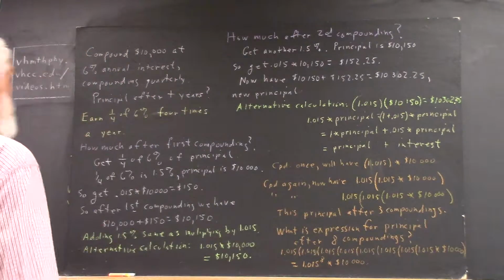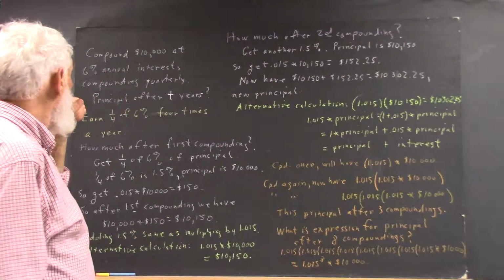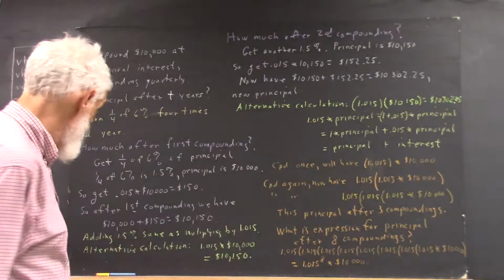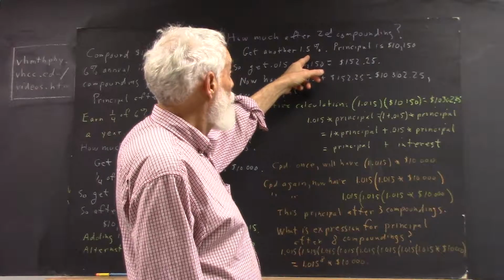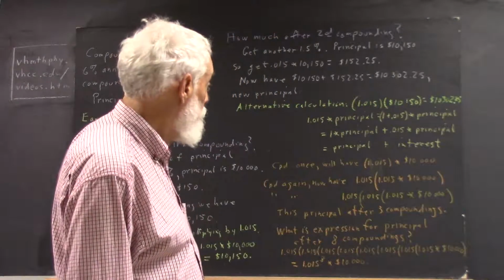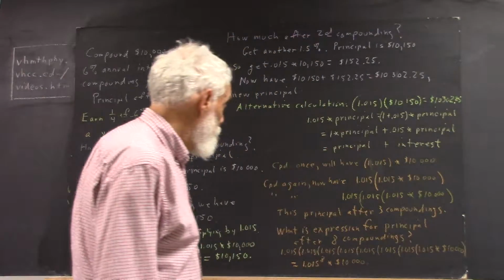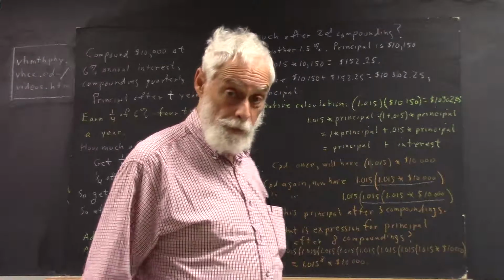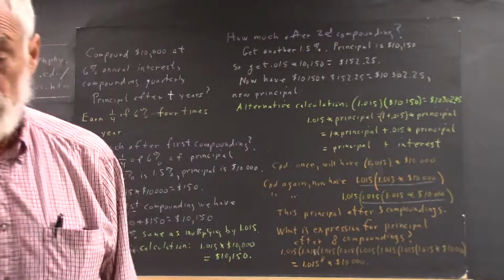dagpc 0942 building the principal function for compound interest 7